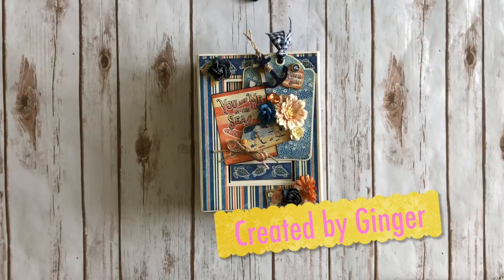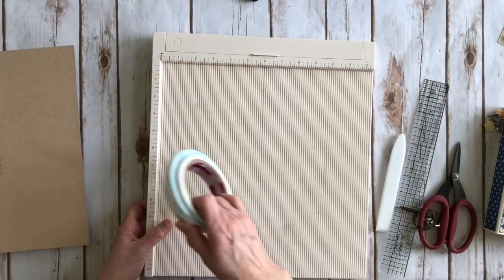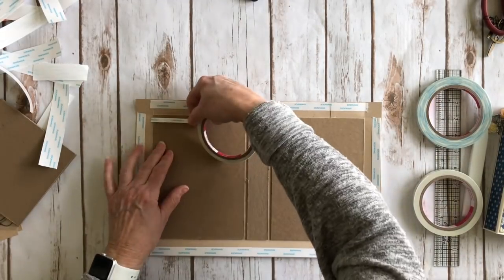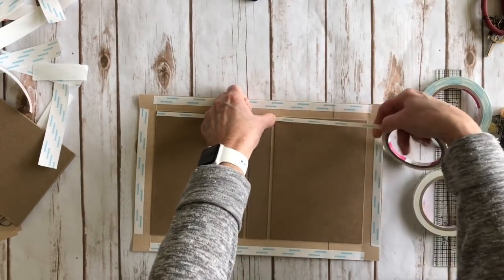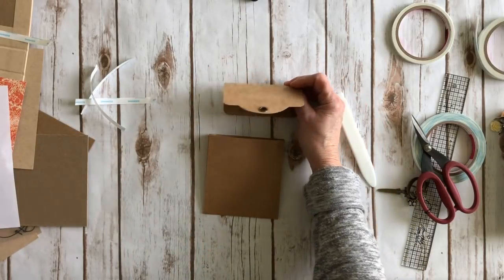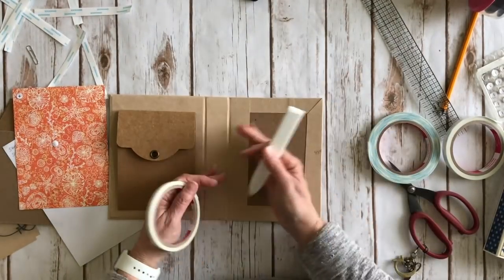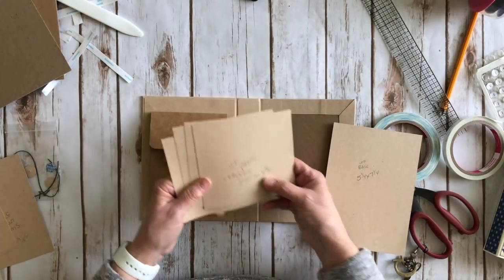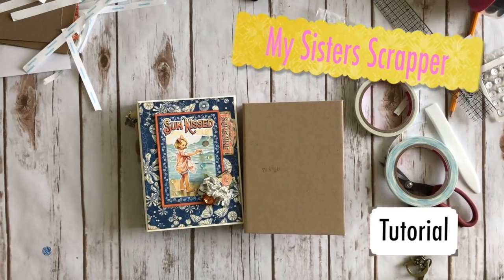Sun Kissed Pop Up Storage Box with Folio Tutorial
Here’s a fun Folio project housed inside a pop up storage box. This project used the Graphic 45 Sun Kissed Collection as well as Graphic 45’s Ivory Rectangle Box.

This is one of my projects for the G45 2018 Brand Ambassador Audition